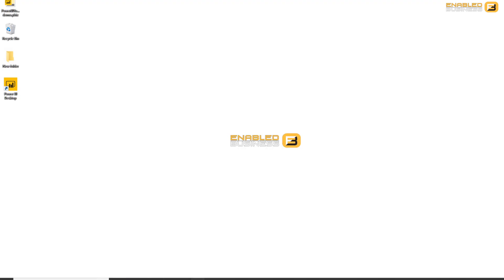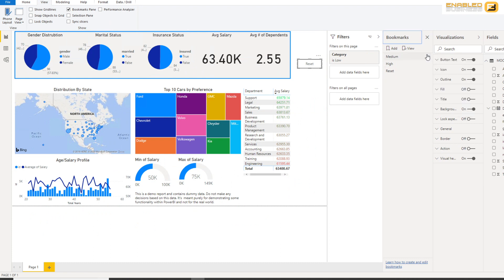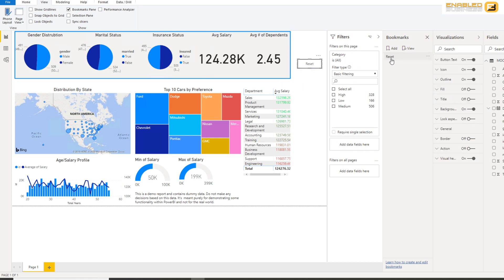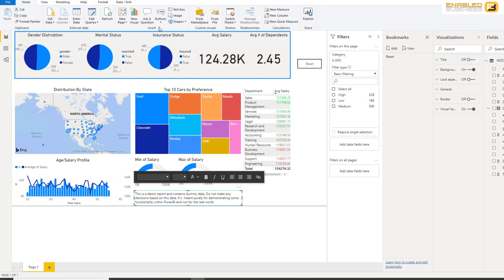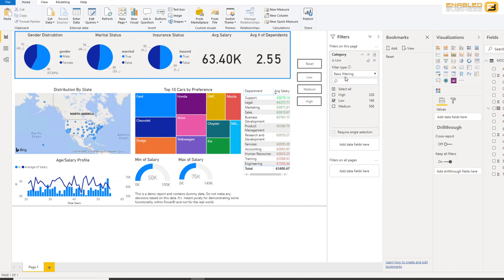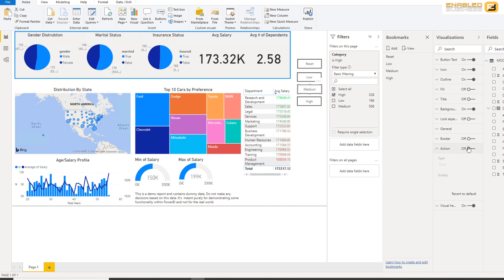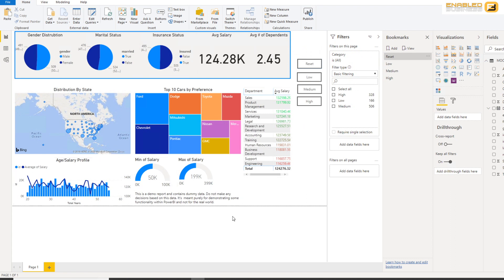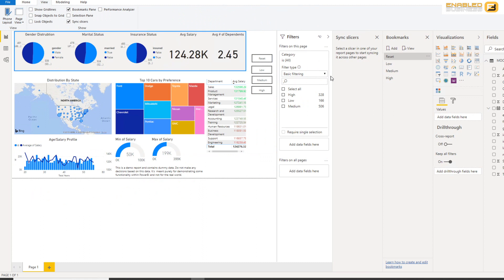Using Bookmarks in PowerBI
PowerBI is a robust reporting tool that has a number of easy to use and configurable options when it comes to reporting. One of the most frequently used features in PowerBI is the bookmarks capability. A bookmark as its name suggest provides way to snapshot a report page keeping in mind the filters and customization's available on the report at the time the book mark was created. This is a great way to call attention to important metrics that users might otherwise miss since they may not be aware of the filter combinations to be applied.

Bookmarks in PowerBI greatly improve the user experience especially when it comes to dashboards that provide high level summary information. Often they are used to categorize data by region or business vertical to provide management a quick and easy way to jump across regions within the same report.